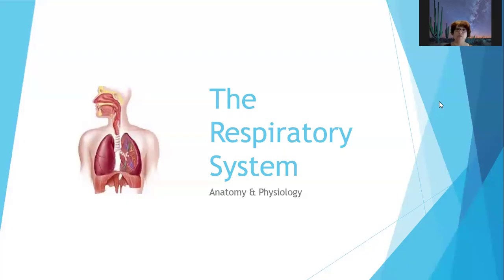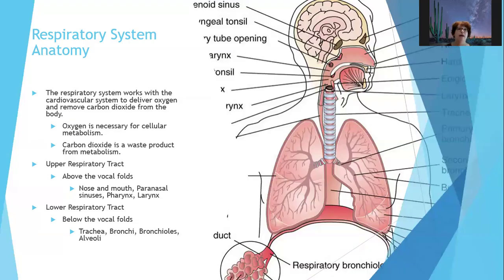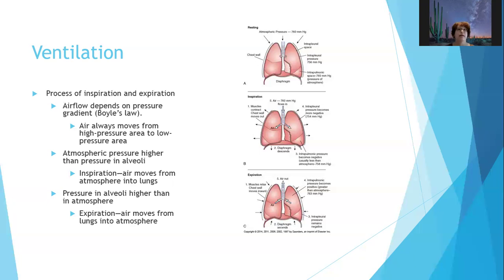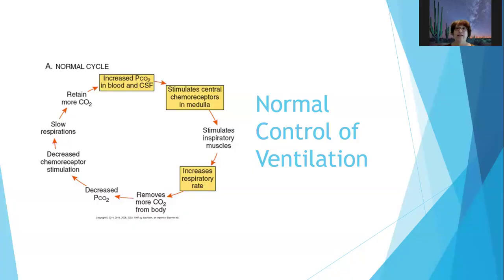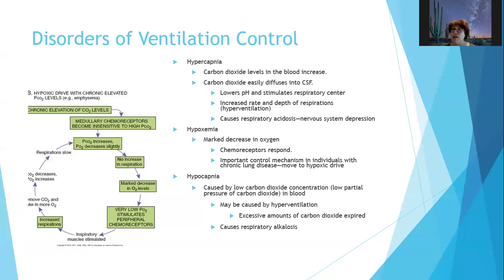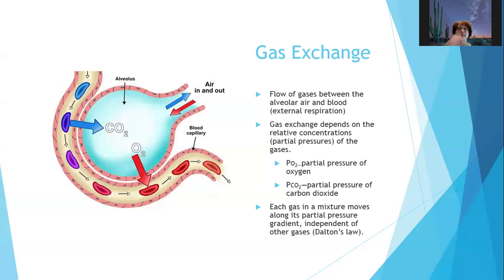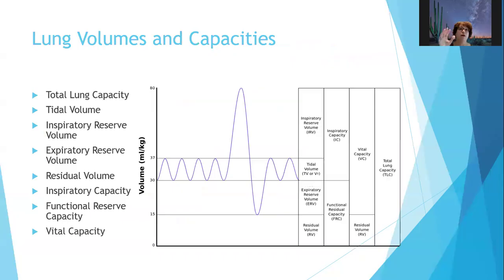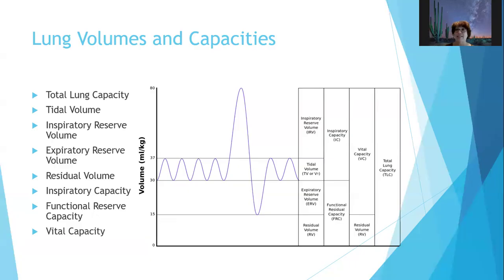Part 1 Respiratory System A and P Overview